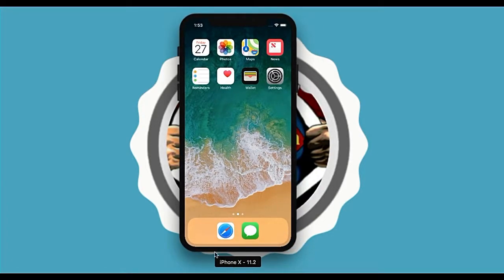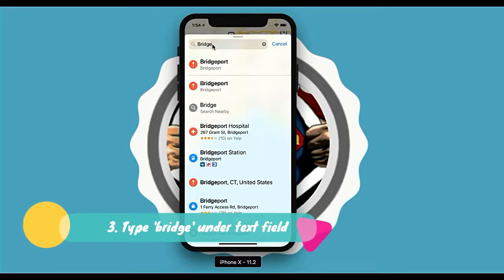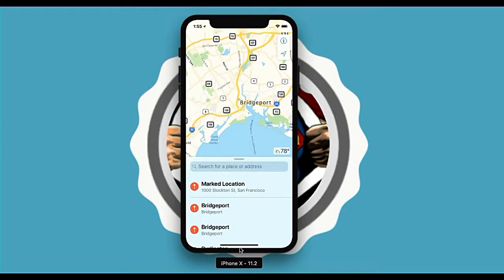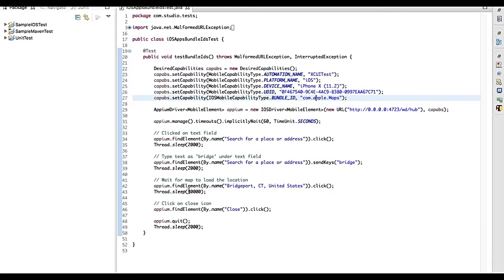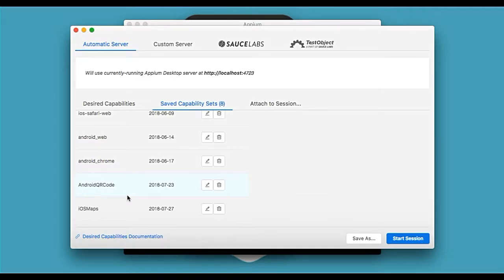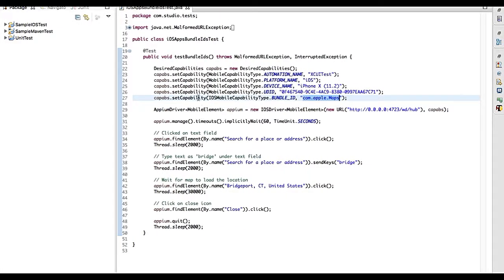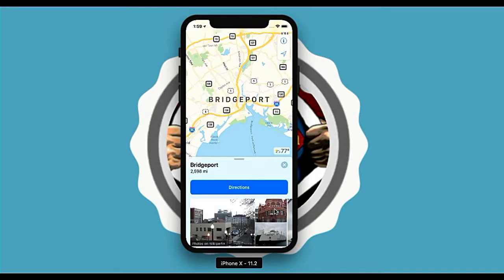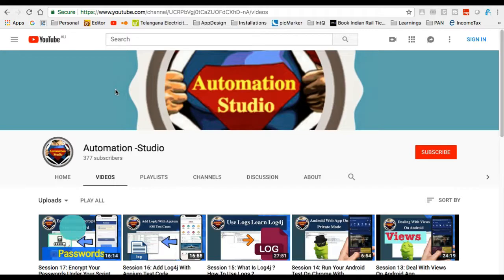Session 21: Automate Maps On iPhone X Using Appium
Hello Guys, in this video, we are gonna see how to automate the iOS native maps app and how can we play around with the native components.